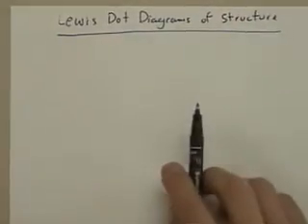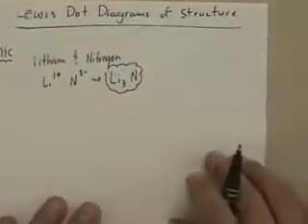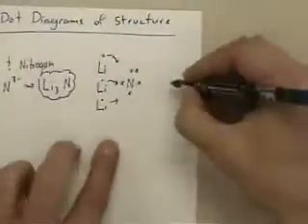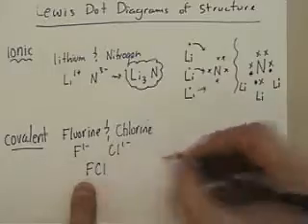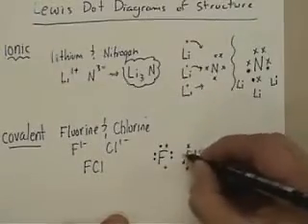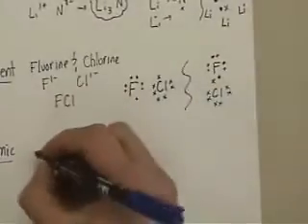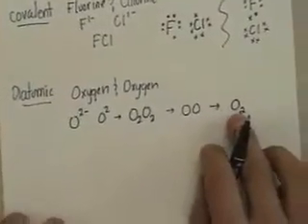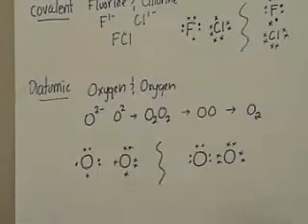9 using lewis dot diagrams to show compound structures